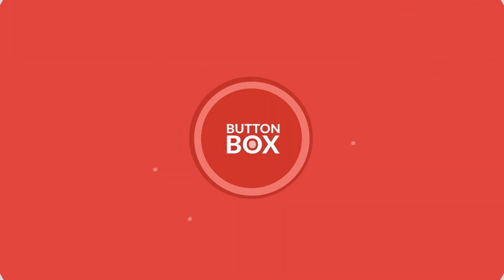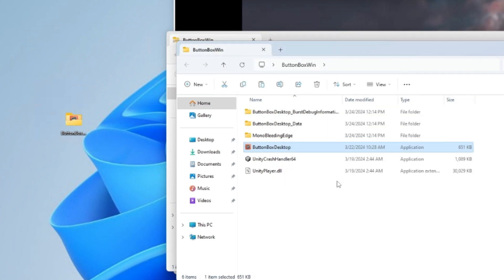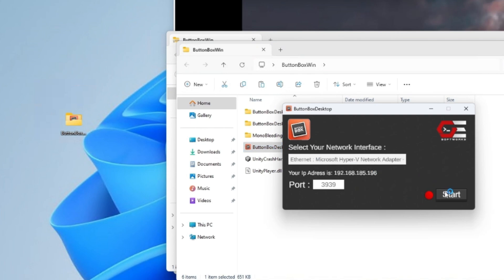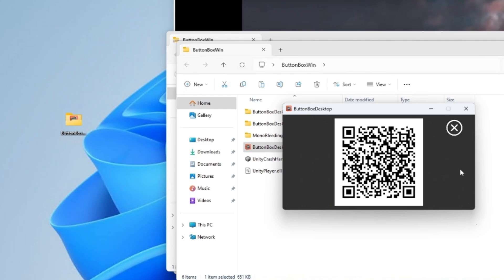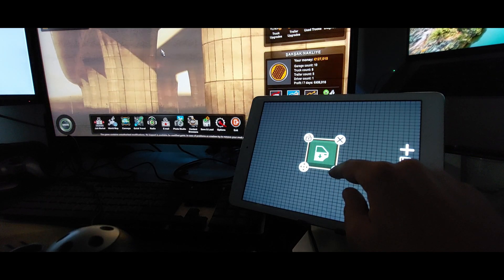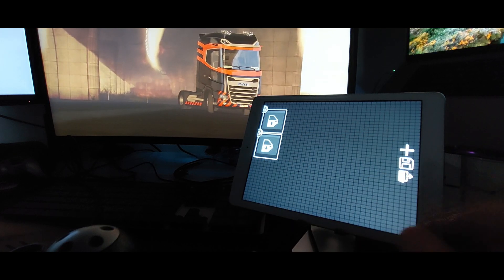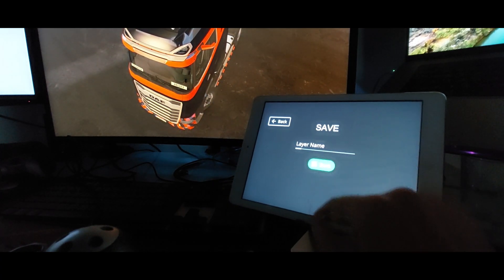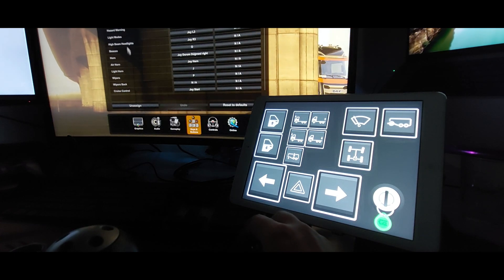ButtonBox App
Button Box App is a mobile Button Box application that imitates a physical device developed for all your games, especially simulation games.